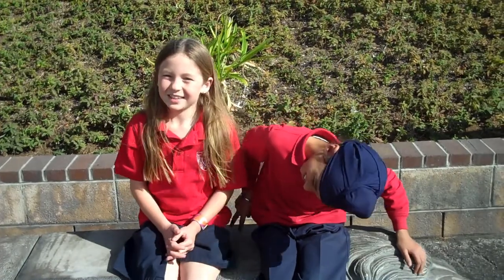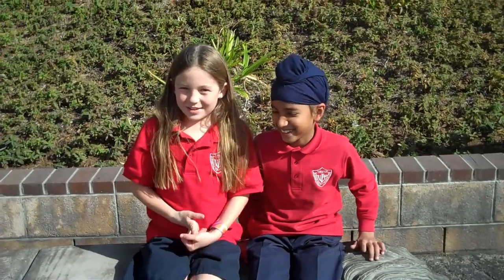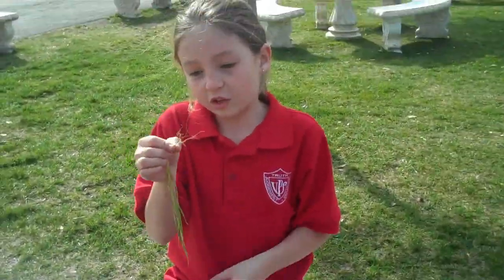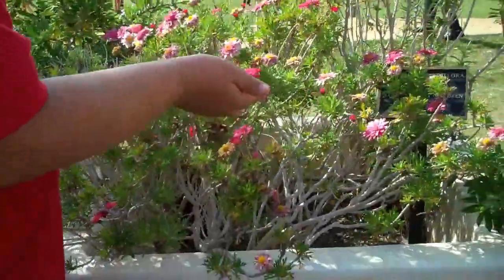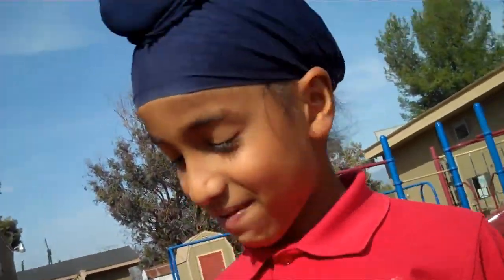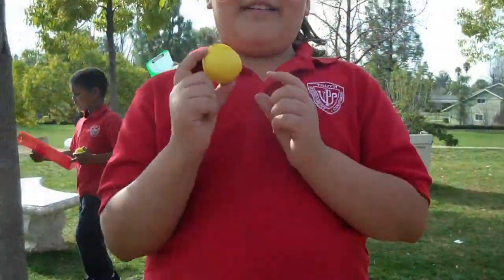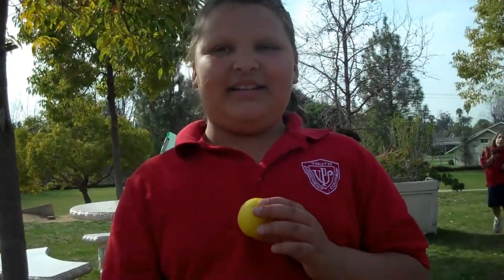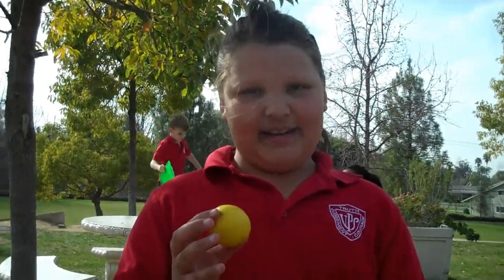Living and Non-Living Things.wmv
My second grade students made a movie about plants and living things.